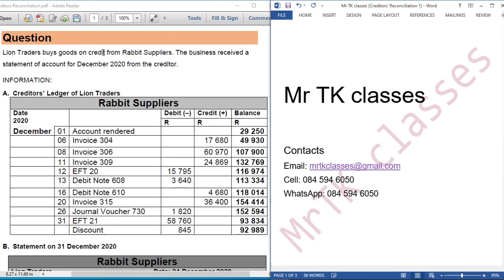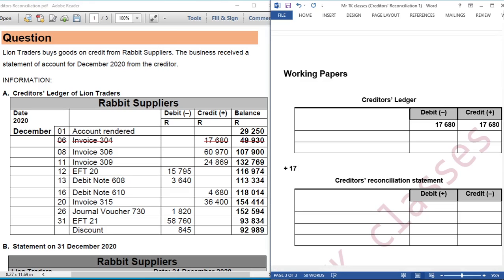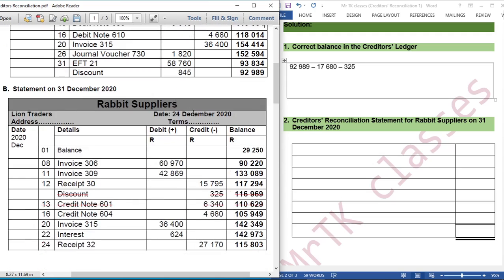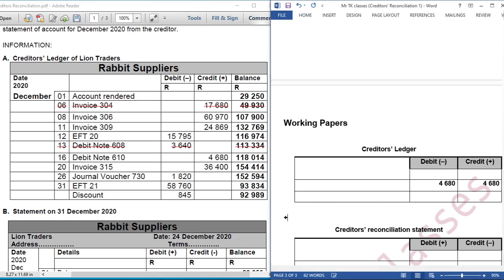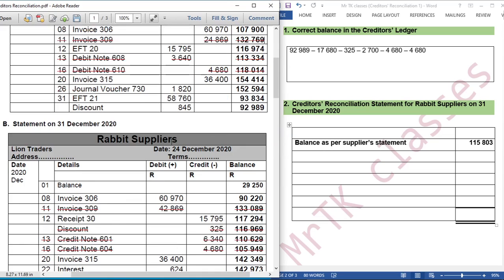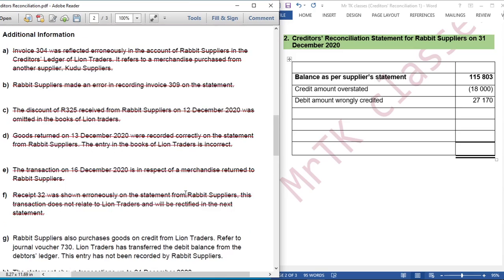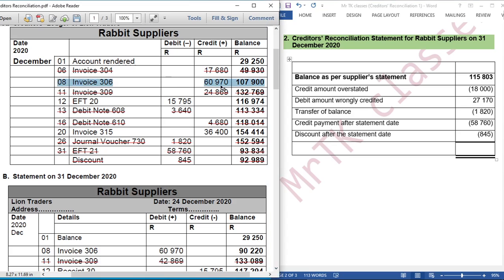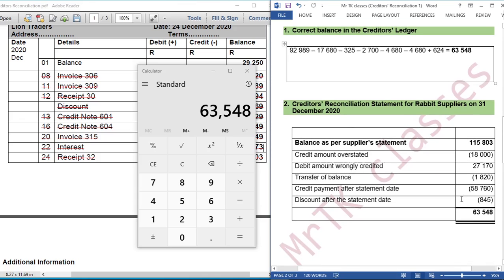Grade12 and Grade11​ Creditors' Reconciliation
The question and its answer was prepared by Takunda Alois Aphiri.